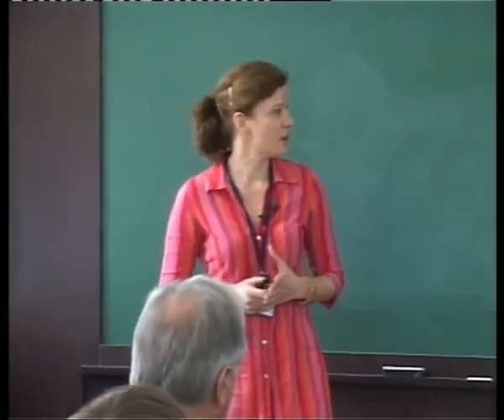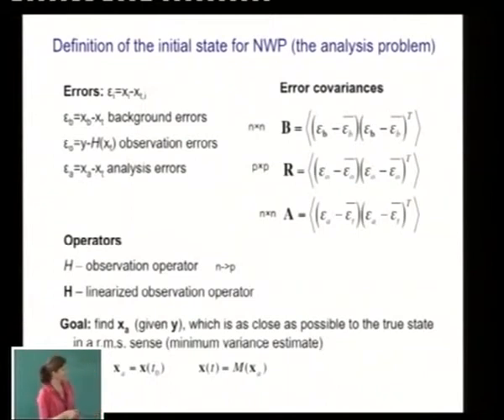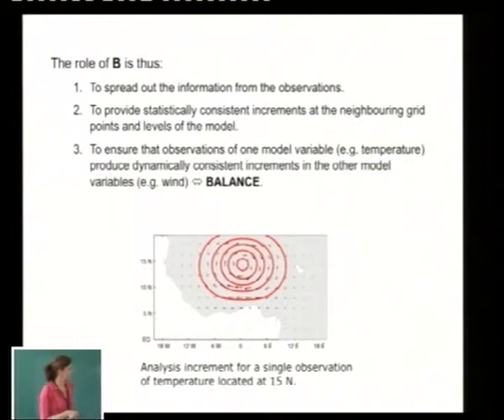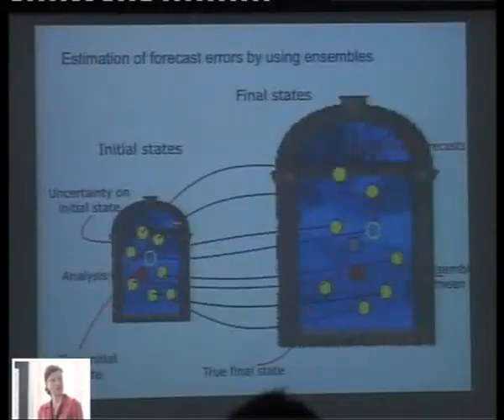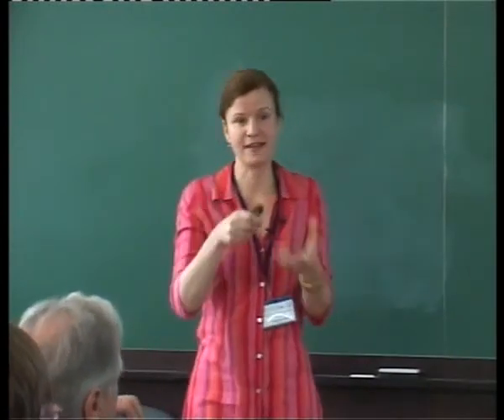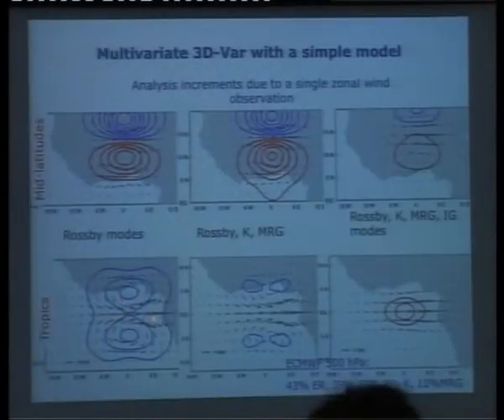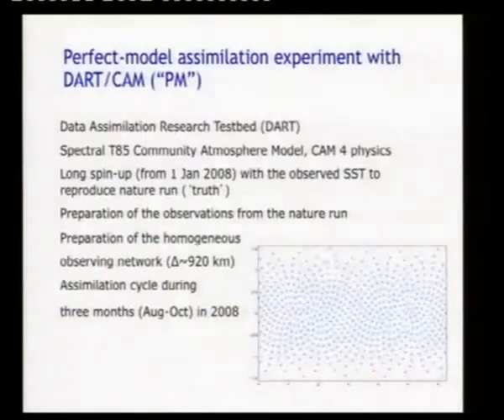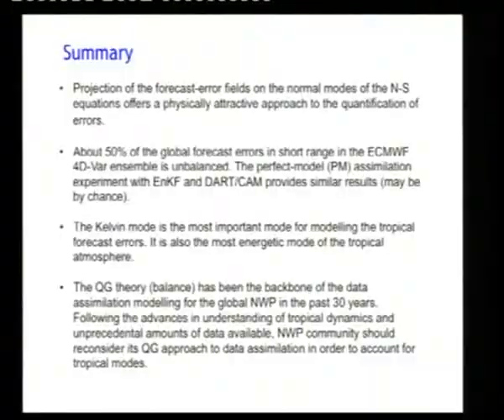Balance and tropical data assimilation - Nedjeljka Zagar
Balance and tropical data assimilation
Nedjeljka Zagar,
U.Ljubljana, Slovenia.

DISCUSSION MEETING:
MATHEMATICAL PERSPECTIVES ON CLOUDS, CLIMATE, AND TROPICAL METEOROLOGY

THURSDAY, 25 JANUARY, 2013